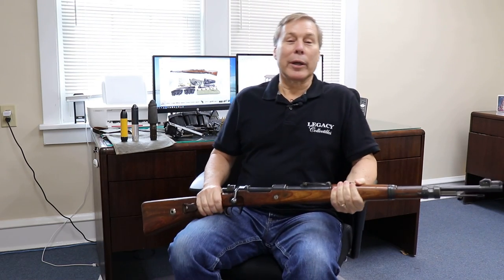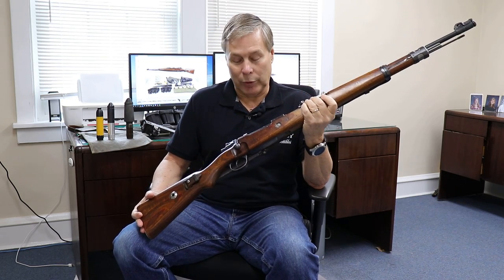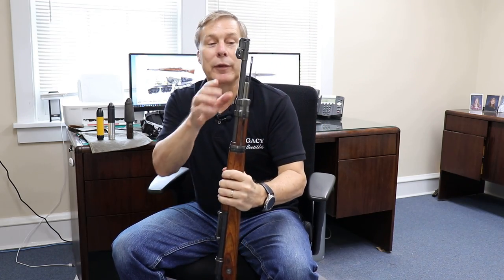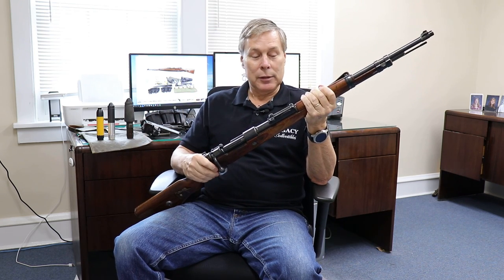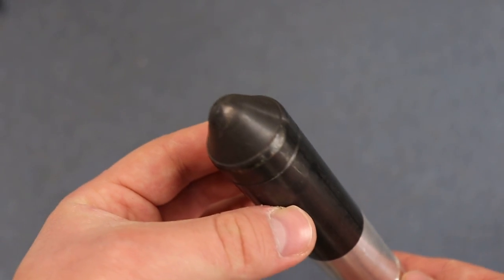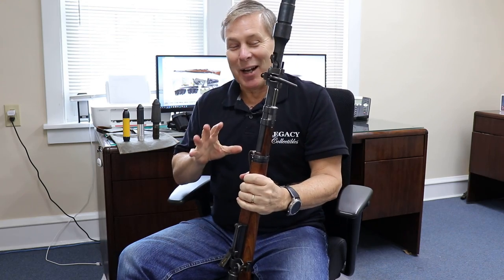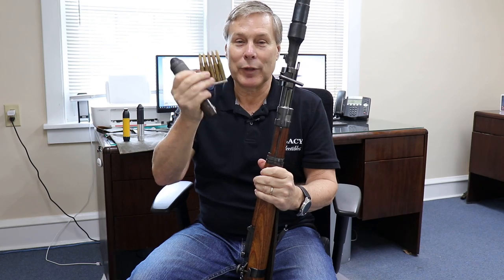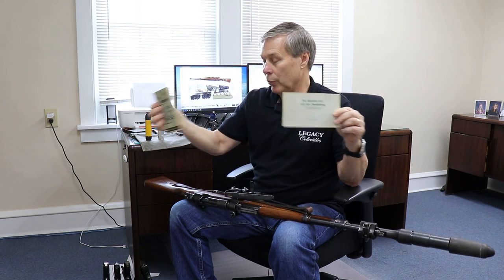WW2 1940 German Mauser K98 Rifle with Grenade Launcher, Range Finder, and More!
Tom shows us a WW2 German Mauser K98 Rifle with all of the accessories, including a grenade launcher, range finder/sight, muzzle cover, action cover, and even wooden bullets!